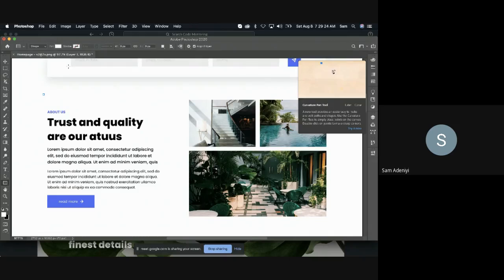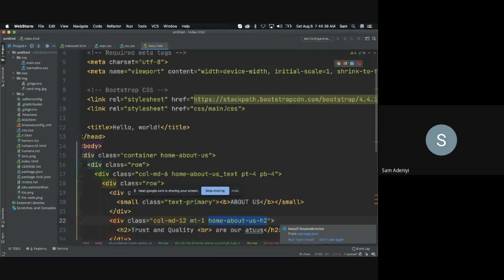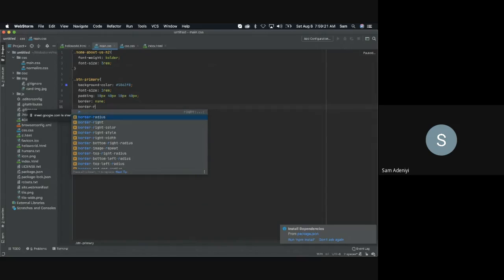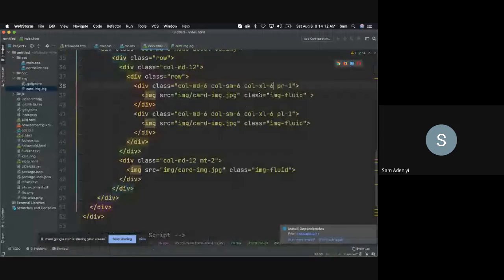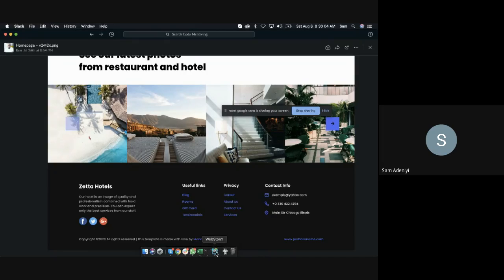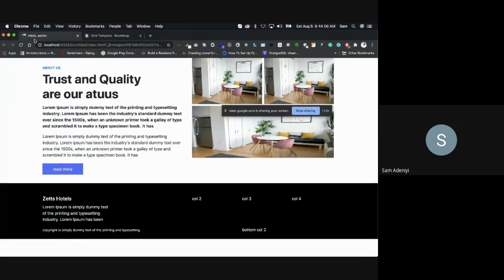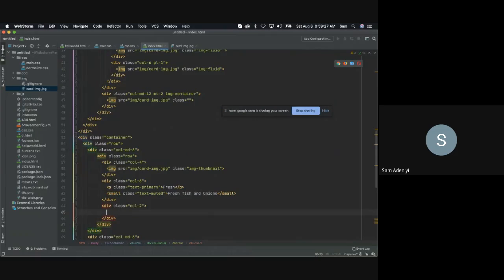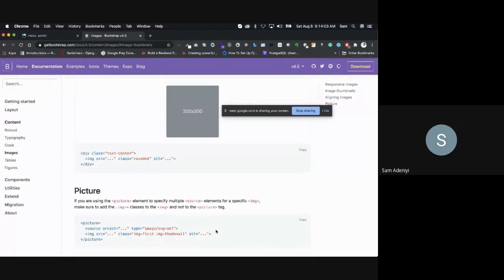[CodeMentr] Day 5